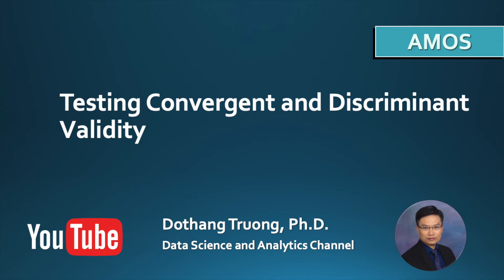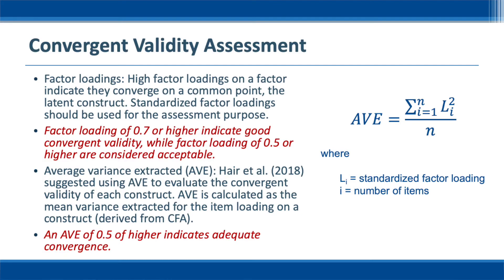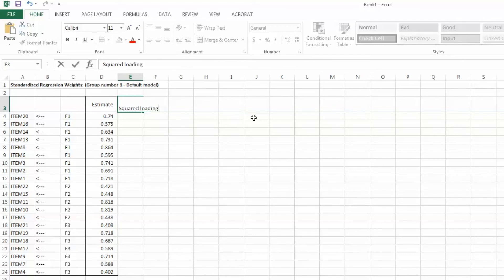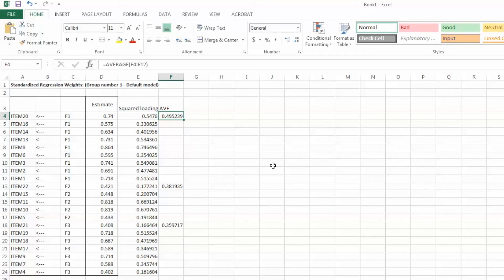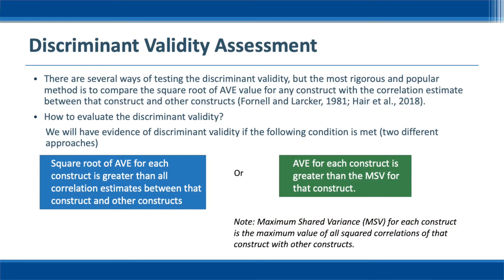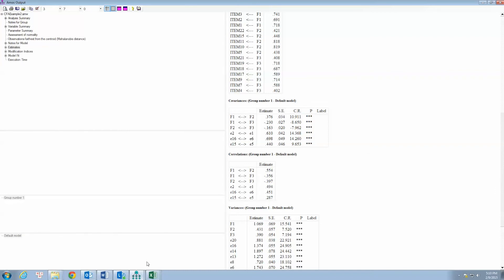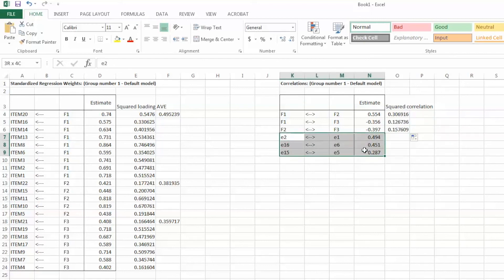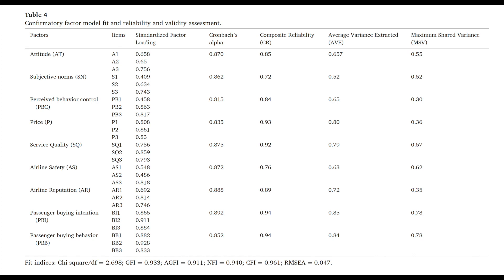Structural Equation Modeling and AMOS- Testing Convergent Validity and Discriminant Validity in AMOS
This video explains the concept of construct validity the process of testing convergent validity and discriminant validity in AMOS. It is one of the important steps in structural equation modeling (SEM) to ensure that measured items actually reflect the theoretical construct that those items are designed to measure. Detailed steps for extracting needed CFA outputs, calculating Average Variance Extracted (AVE), correlation estimates, and Maximum Shared Variance (MSV), presenting the output, and interpreting the results are provided with specific examples.